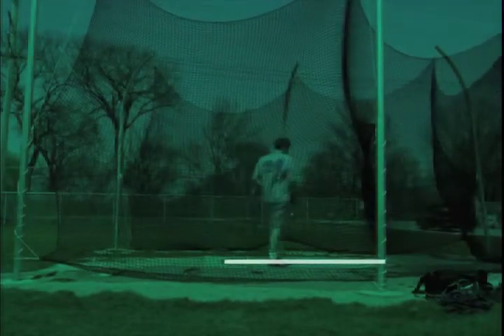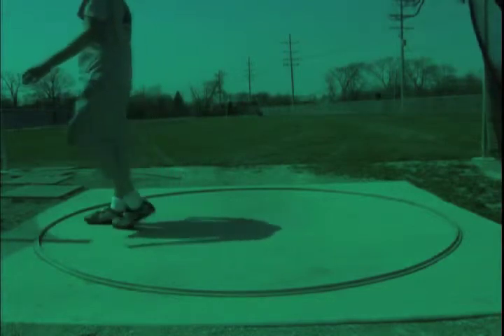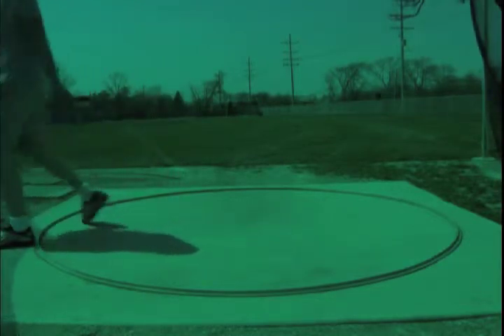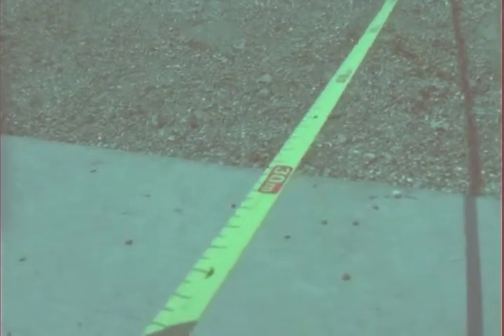Olympic Throws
Physics analysis of the Discus